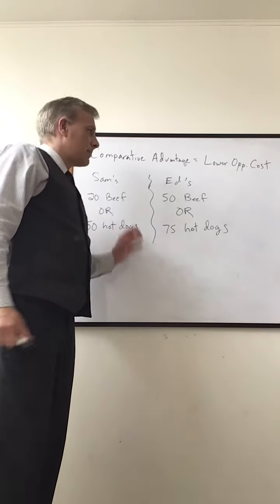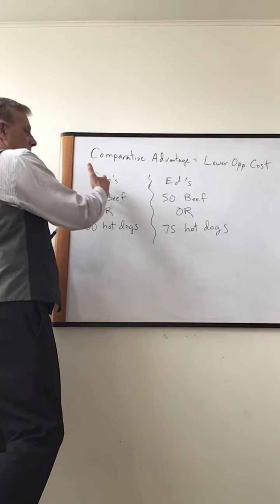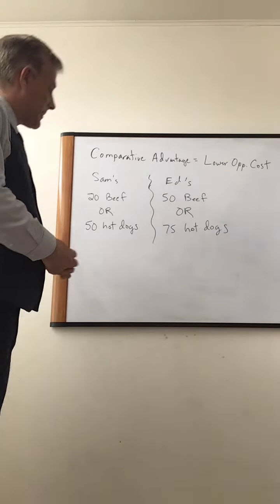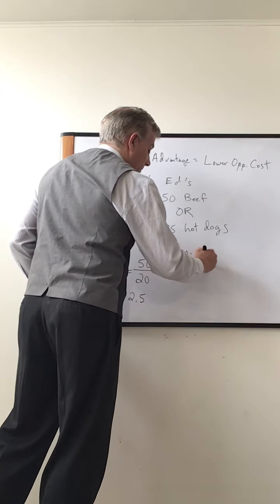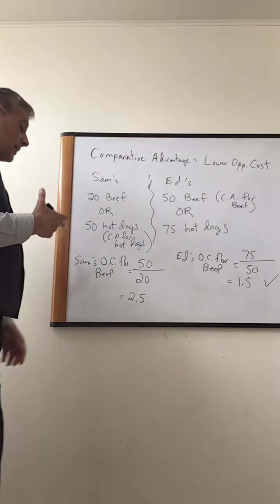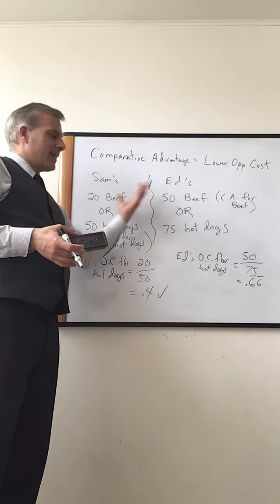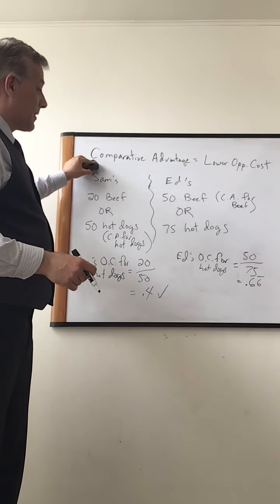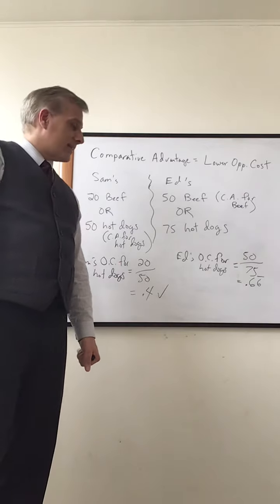Gallo comparative advantage video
Analysis of a comparative advantage situation involving two beef stands.